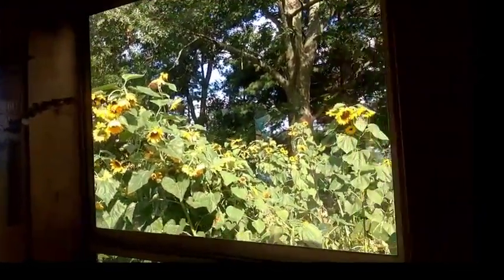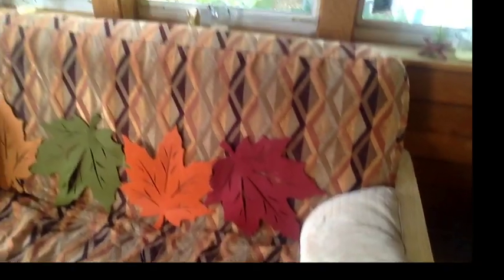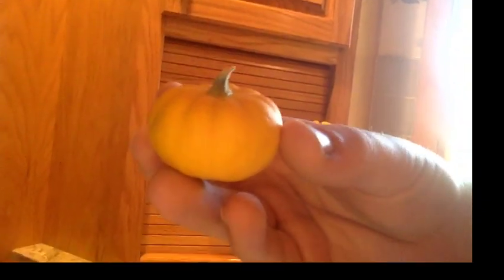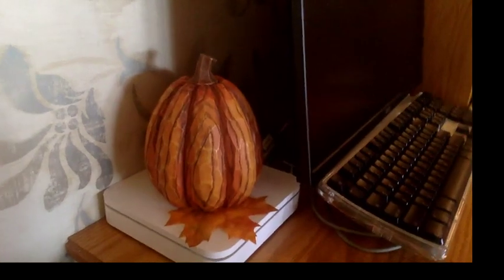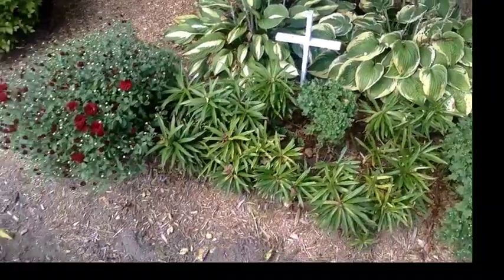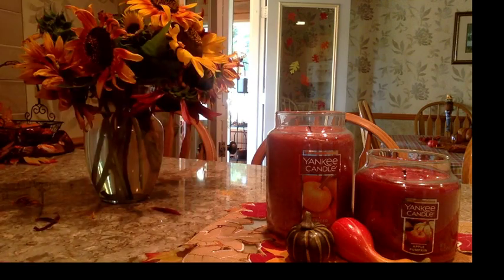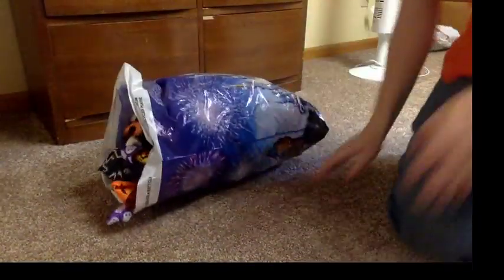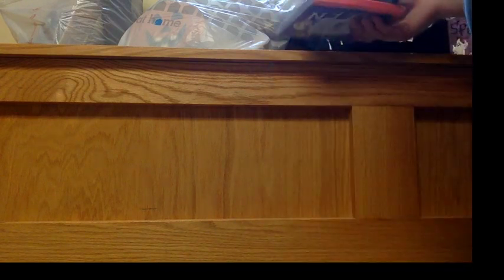Fall Day Stream🌻🍁(9/17/19)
Hello Everyone! Just thought I'd do another fall stream, enjoy. 😊